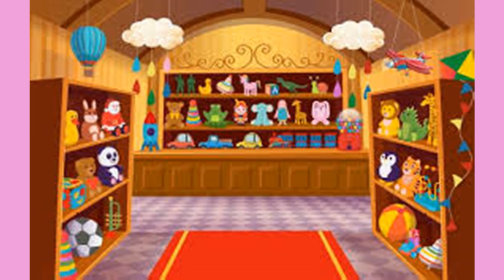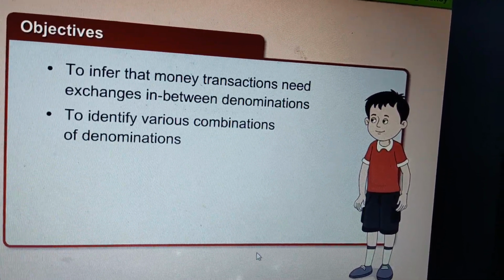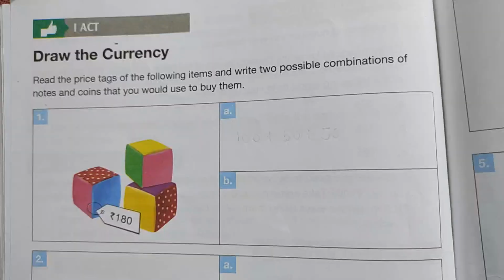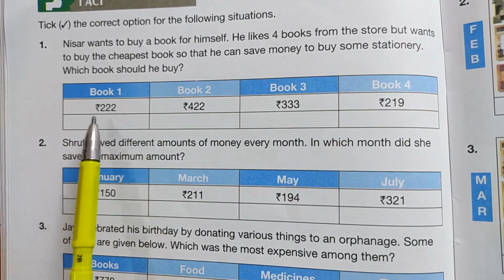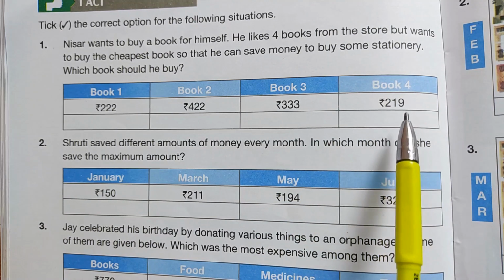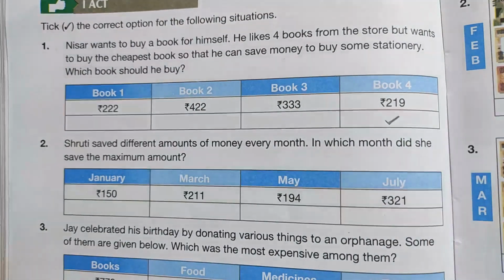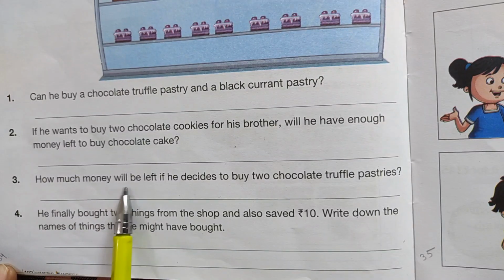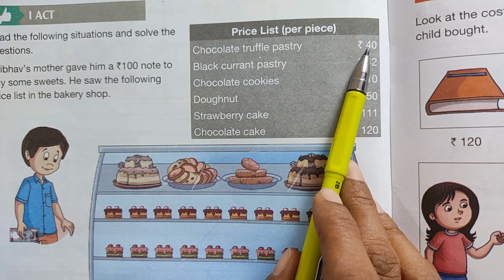Money💰💵 video 5